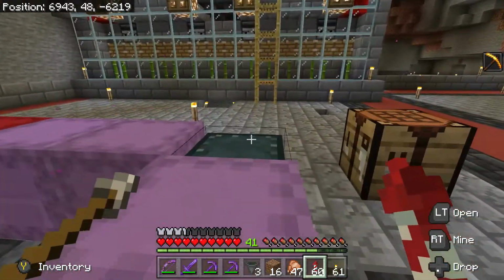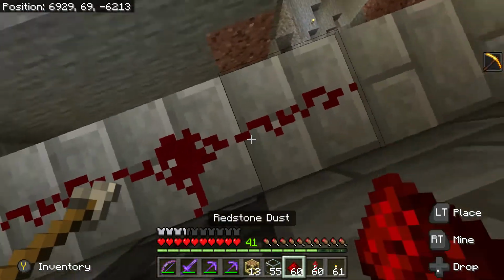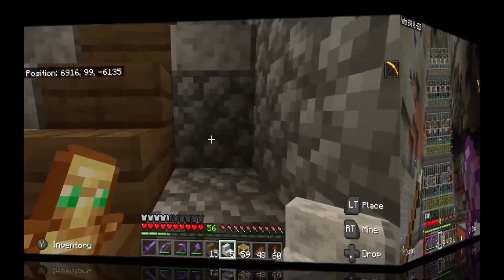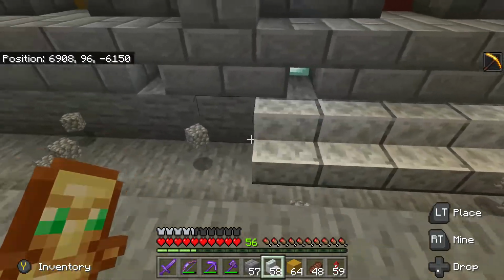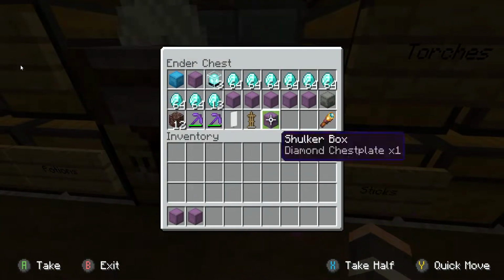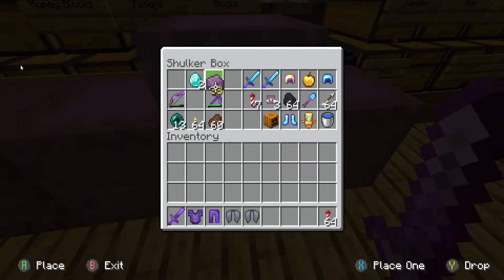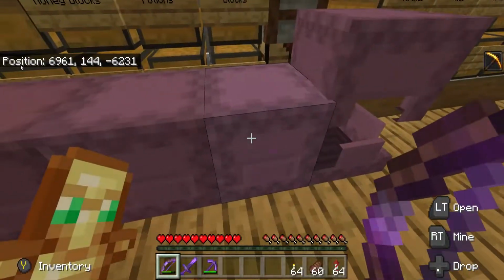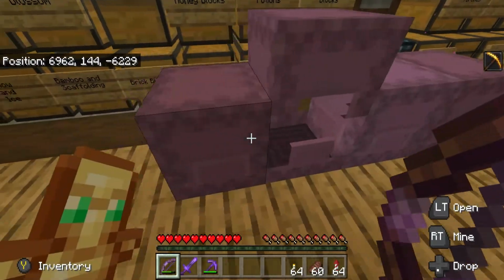Minecraft Bedrock Lets Play 1.18 | End BUSTING and More on Forever Bedrock!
End Busting and More in today's Minecraft Bedrock Survival Lets Play 1.18 from the Forever Bedrock Survival SMP Realm! We need shulkers and are making a lot of progress in today's Bedrock Survival Lets Play episode. Forever Bedrock is growing and we are Upgrading some farms, finishing leveling a mountain so we can start a HUGE Hogwarts Castle build coming up AND we put together some Minecraft Challenges for the other members of the Forever Bedrock members...Let's see what kind of Minecraft player(s) they will be and if they will accept their challenges!

If you liked the video, the builds or just happy to see other Minecraft Bedrock lets play content let us know by leaving a comment and hitting the Like button below. Consider subscribing to see more as we get closer to the Hogwarts Castle build and tons more projects :) Doing those things really DOES help the channel and means the world to Kay and I seeing your comments and ideas you would like to see in future videos too :)

Forever Bedrock is a whitelisted realm. If you are interested in becoming a member of Forever Bedrock or our feeder realm MetaRock, you can join the Forever Bedrock Discord, get to know us and get more information on the realm and requirements to join us there. Here is the Discord Link: